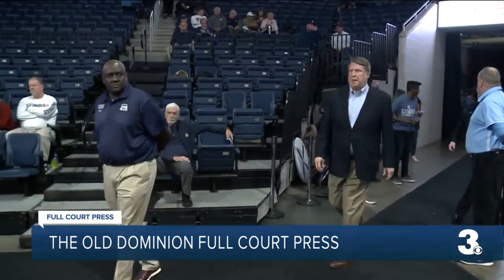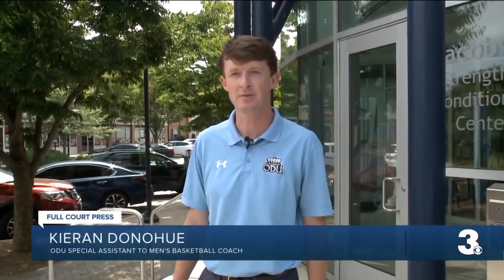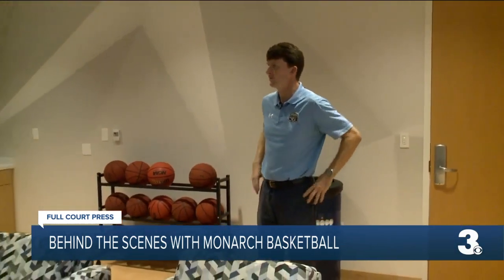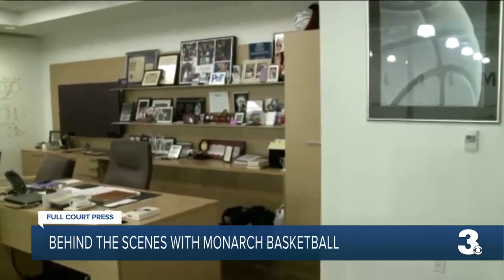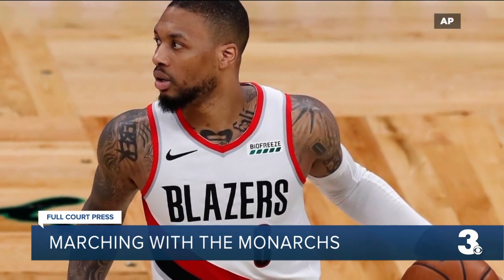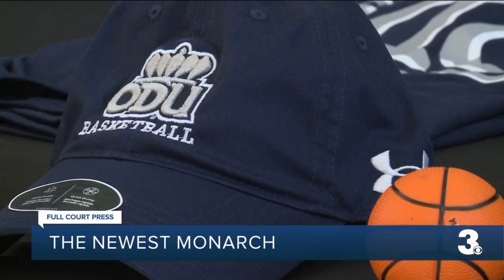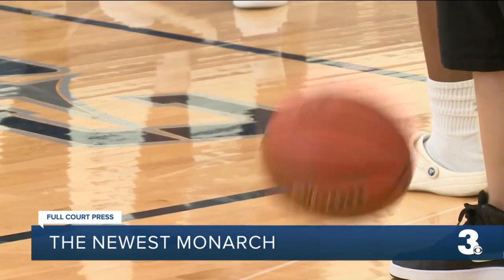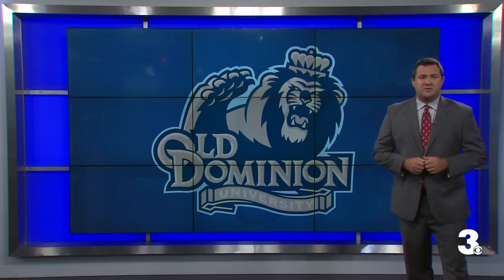Old Dominion Full Court Press, September 22